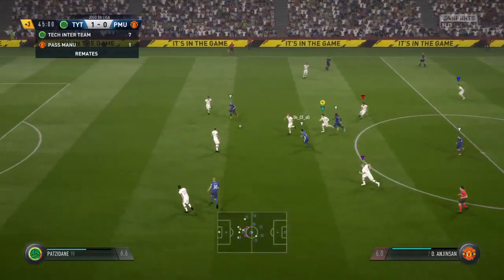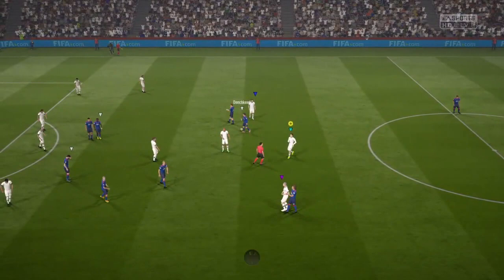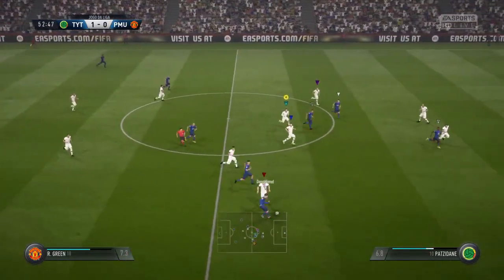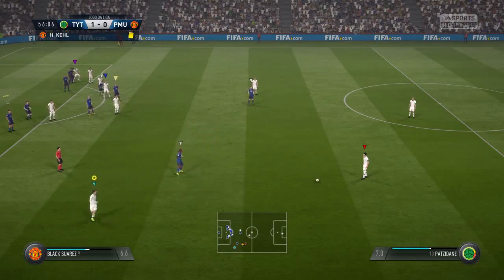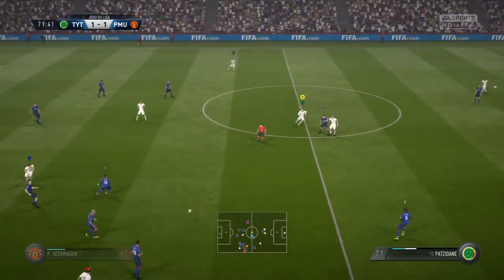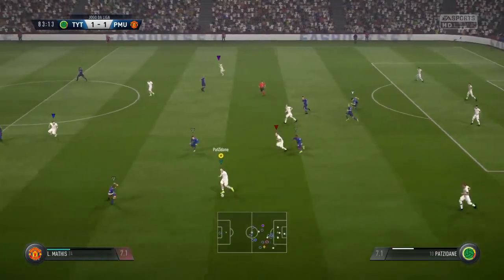FIFA 17 | No Copyright, Free to Use Gameplay